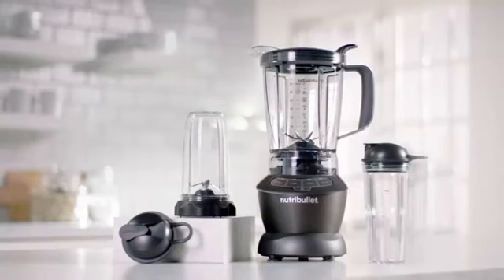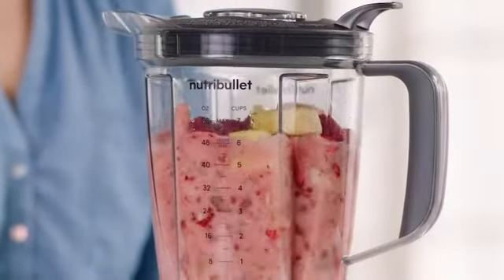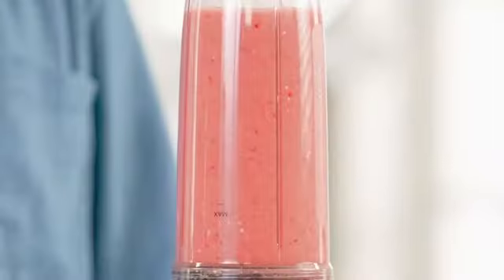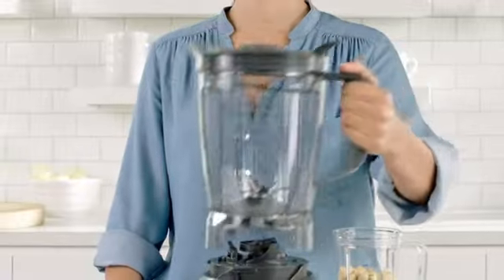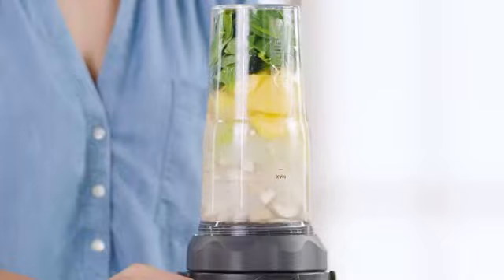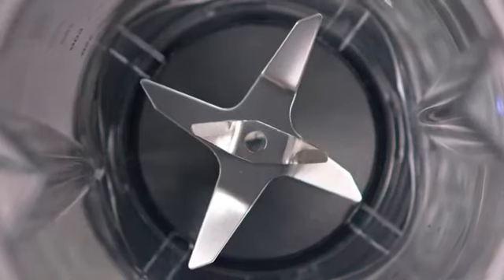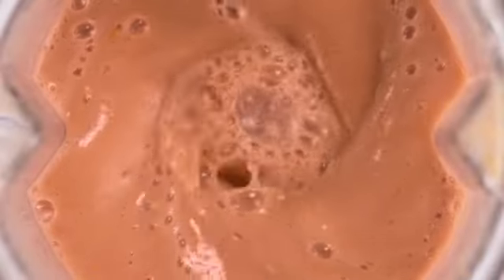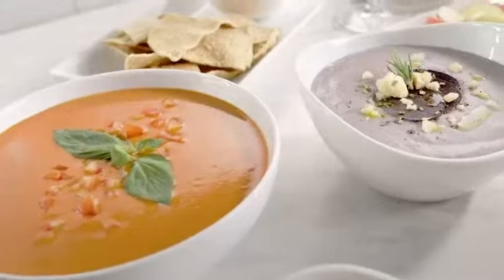Black Decker Blender with Grinder Mills خرد کن بلک اند دکر